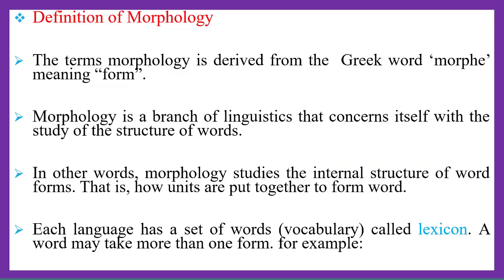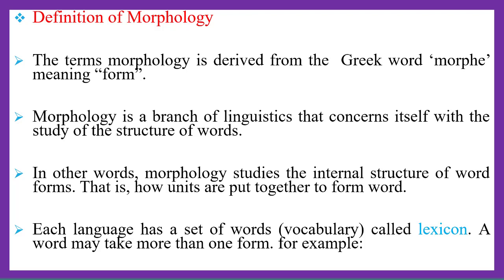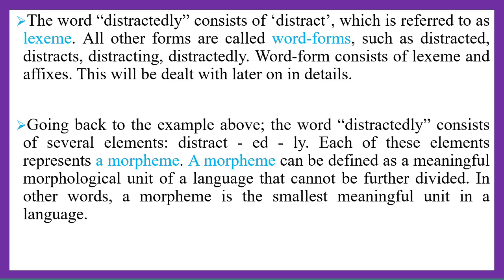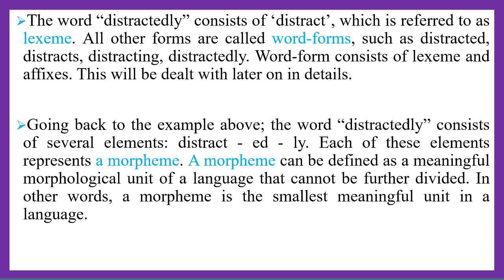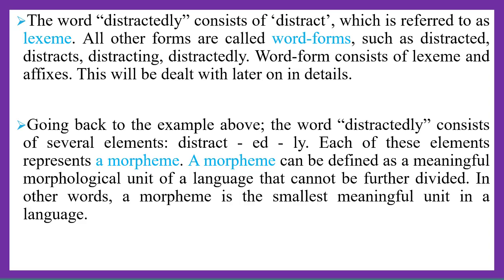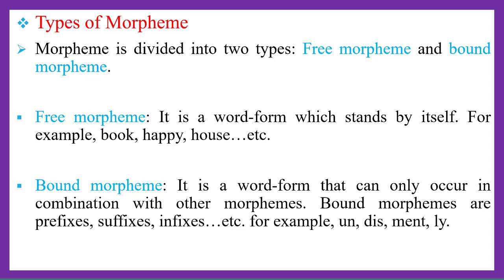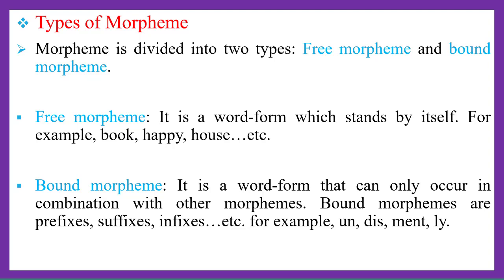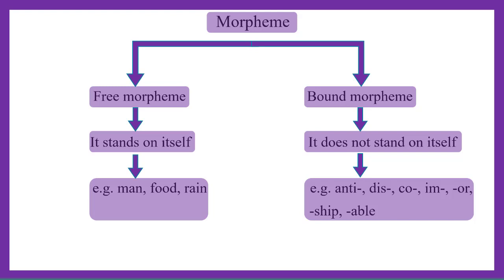Morphology - Lesson 1 - An Introduction